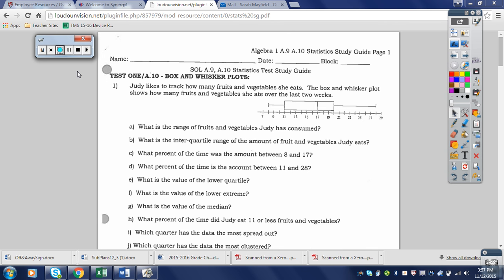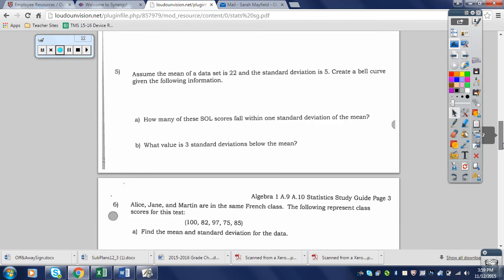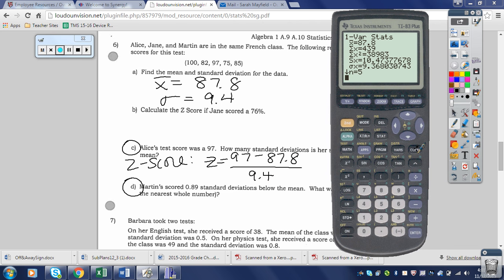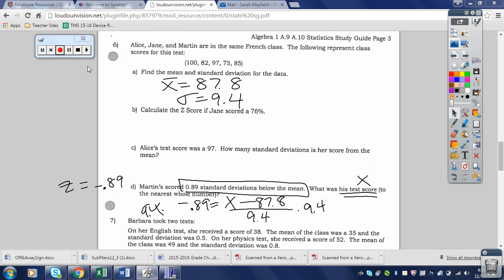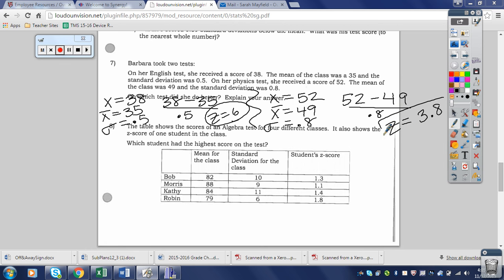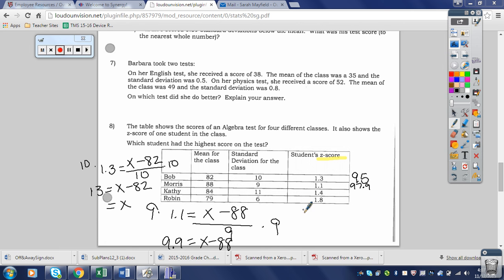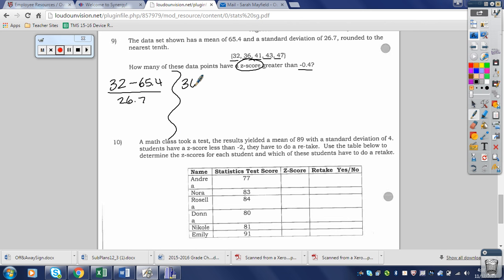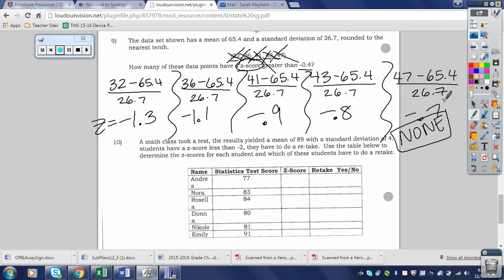Algebra STUDY GUIDE Review 11/13/2015